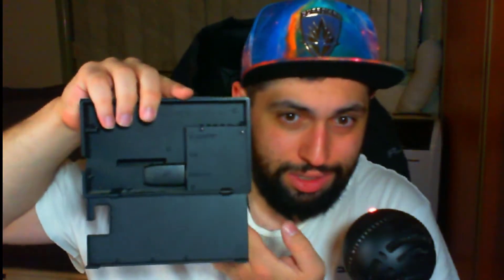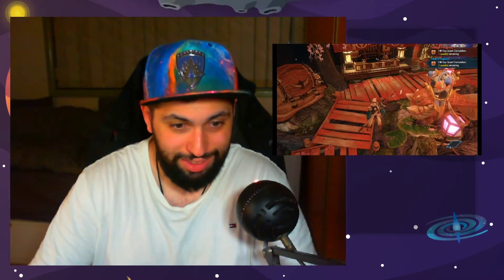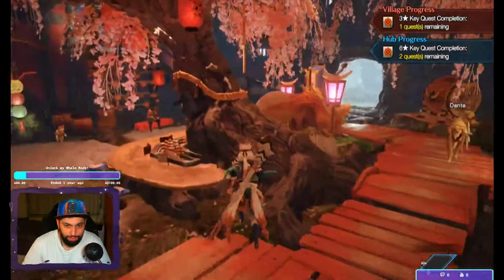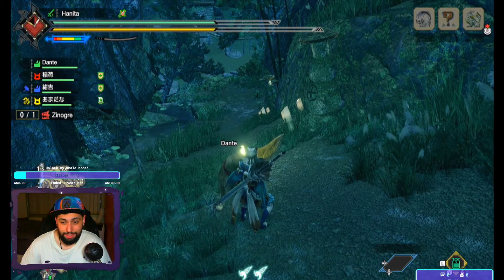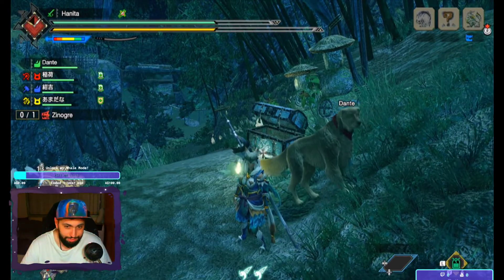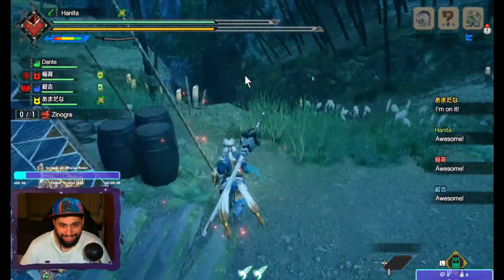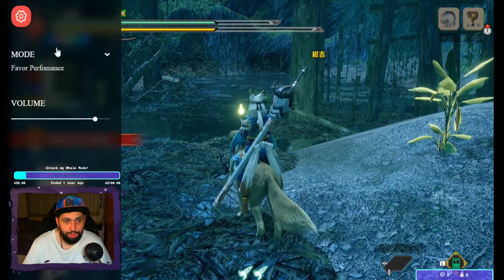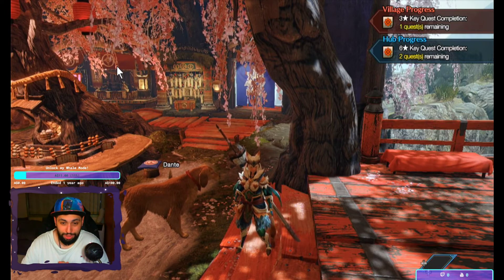Genki Shadowcast - Review - Streaming from your Nintendo Switch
The Genki Shadowcast is a Kickstarted capture card that just released and I have to say I am thoroughly impressed with the product. For the price, I paid I never expected such amazing low latency game streaming to my pc. It works amazingly for streaming and making content.

Happy Streaming!